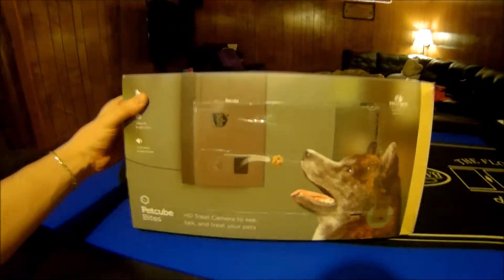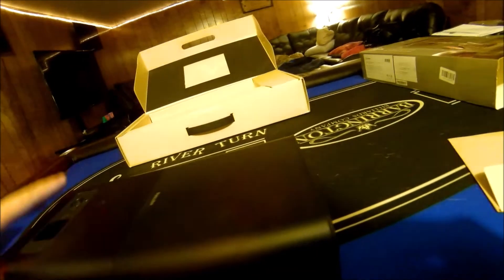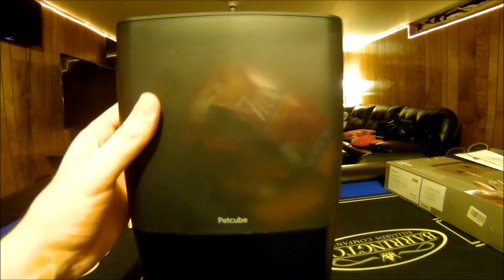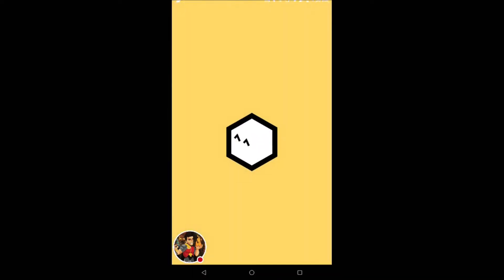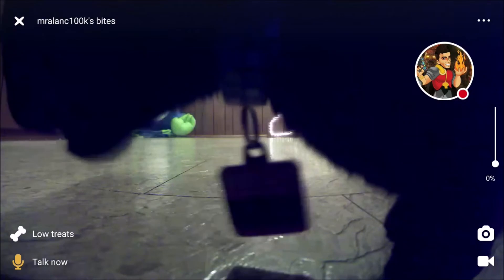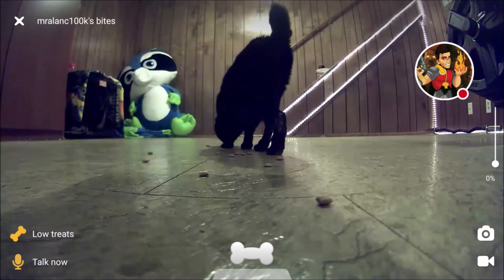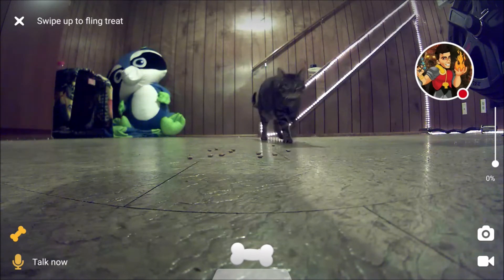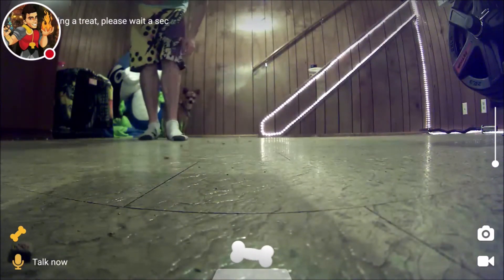Petcube Bites Wi Fi Pet Camera and Treat Dispenser Unboxed, Set Up & Tested By MrAlanC 2 Cats & Dog